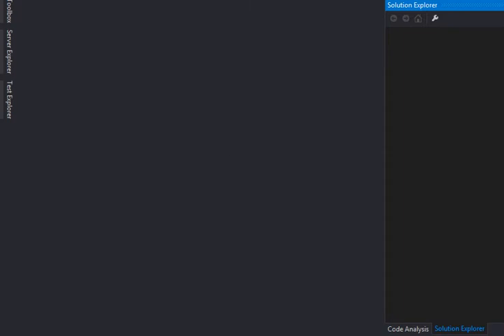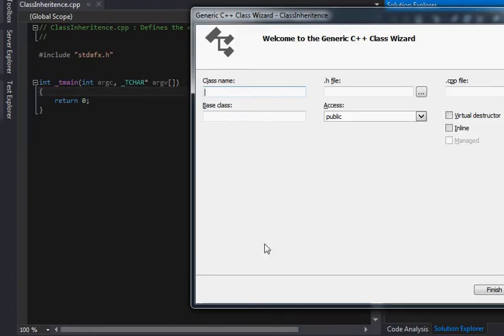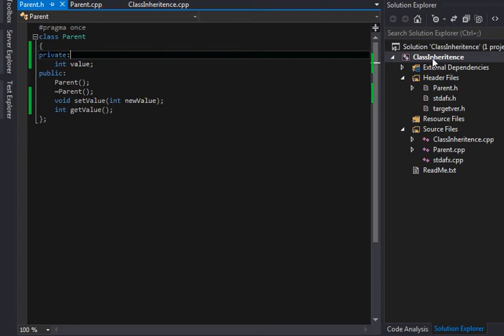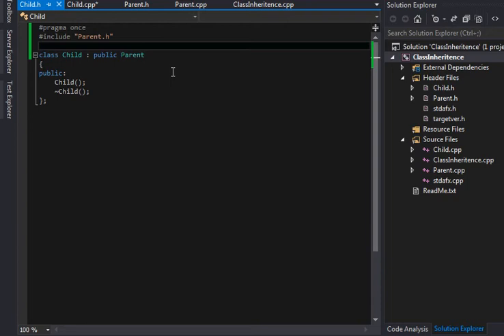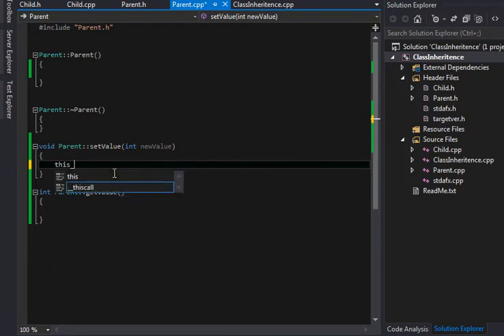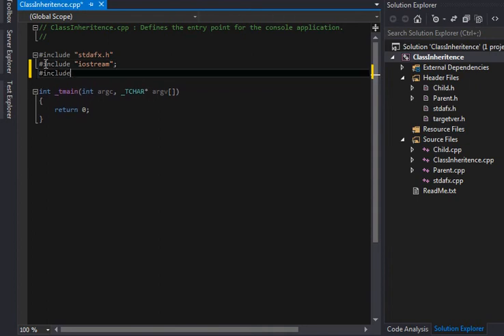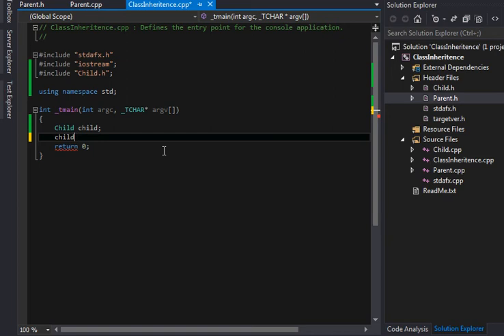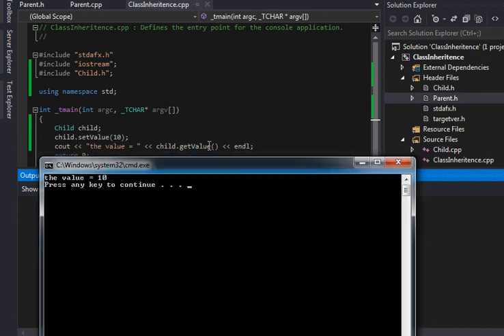C++ inheritence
How class Inhertence works on a very basic level. Working with public and private members of class to show member access.